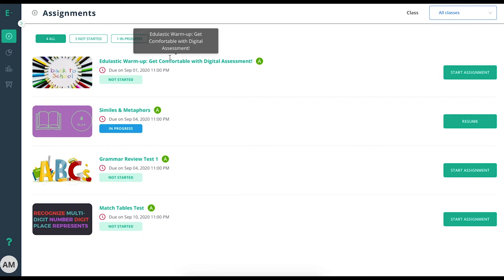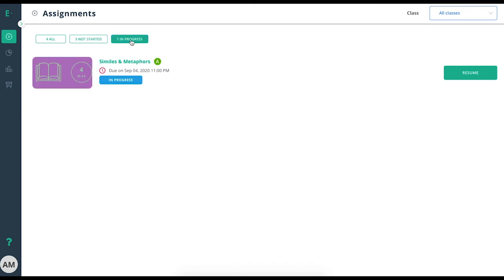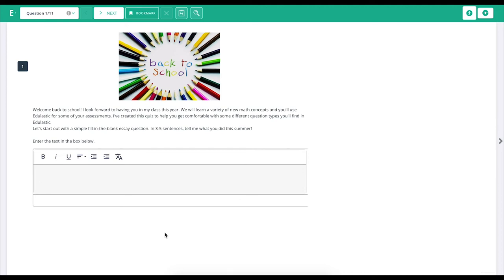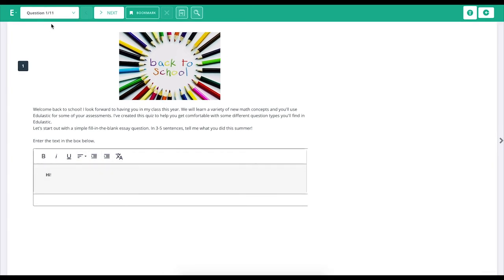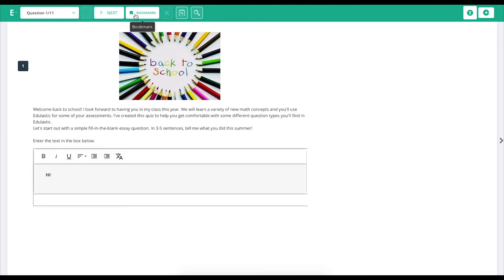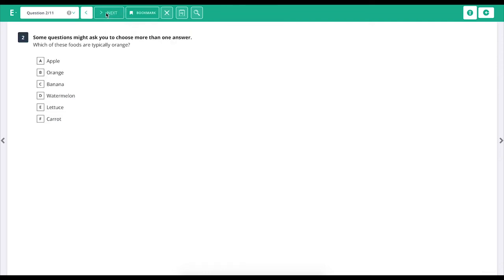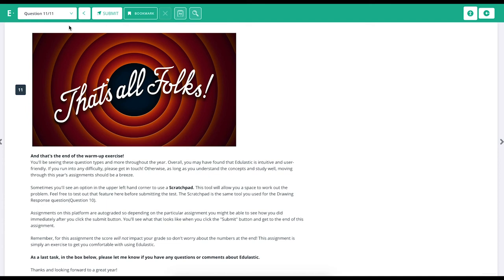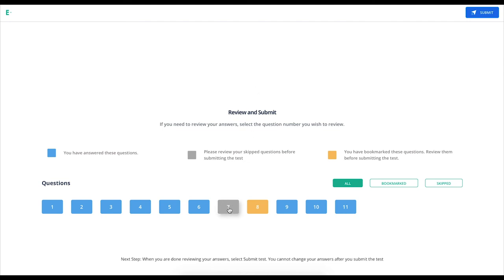Quick Start Guide for Students: Navigating the dashboard and assignments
Hey students! Check out this video to learn about Edulastic. Specifically, you'll learn about the dashboard and how to take an assignment in Edulastic.